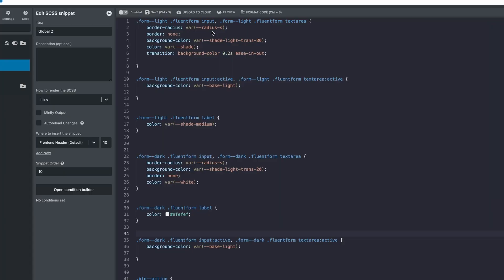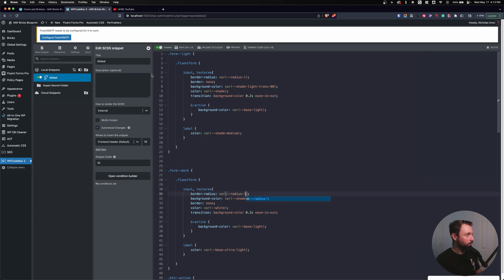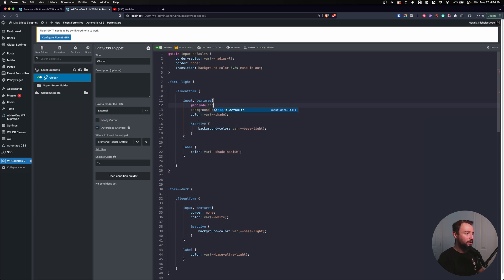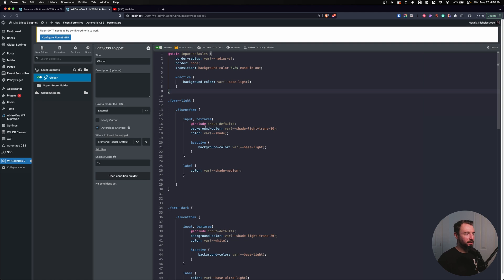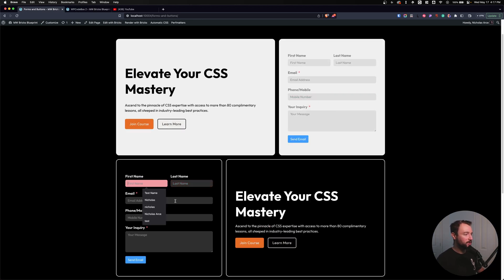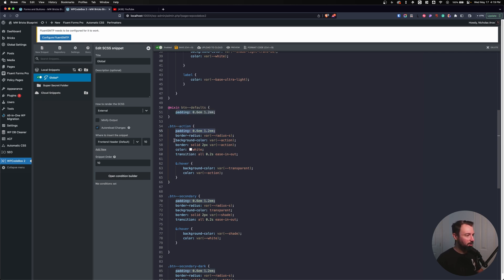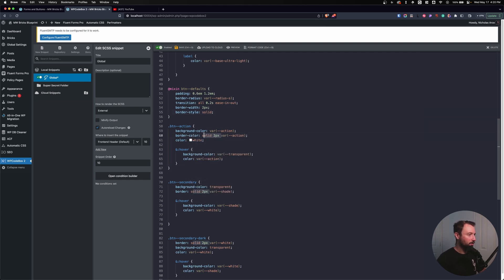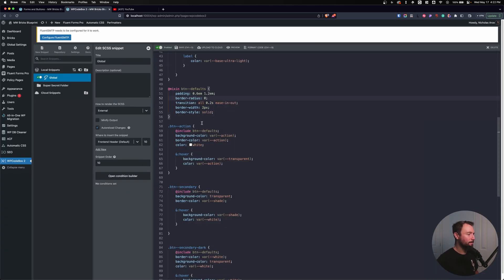SCSS Tutorial with Wordpress and WPCodeBox (Part 2: Mixins)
On our second episode of our SCSS tutorial, we will dive deeper and learn how to use Mixins to create global default styling for elements.

The idea: Change Once, Update Globally.

Learn how to use Mixins to create reusable styles and streamline your WordPress development process. Join us as we explore the power of SASS and its integration with WordPress in this informative tutorial.

Chapters:
00:00 - Intro
00:27 - Global Input Field Styling
03:55 - Nesting Within Mixins
06:49 - Global Styling for Buttons
10:00 - Outro